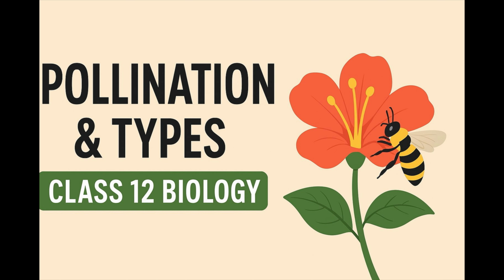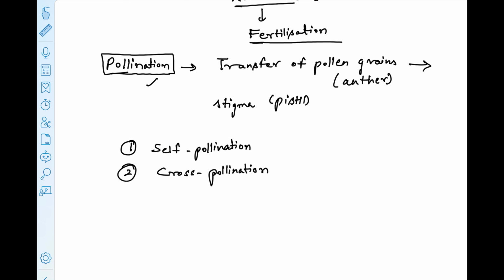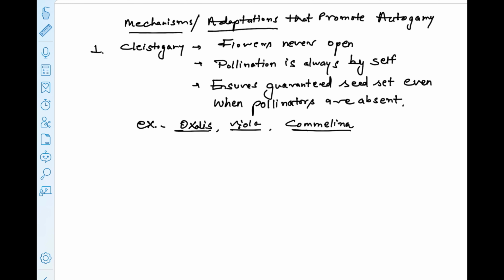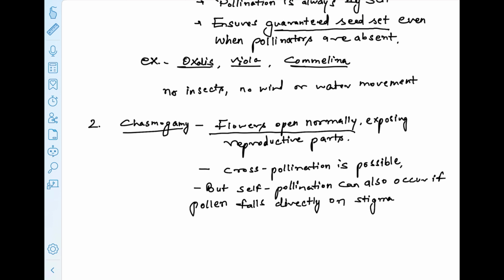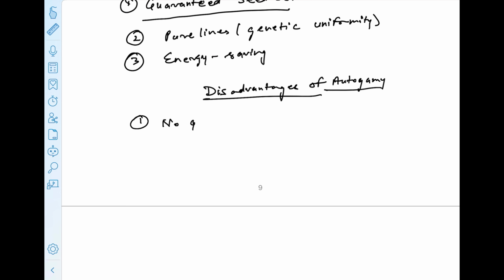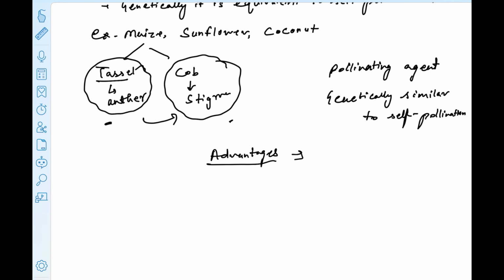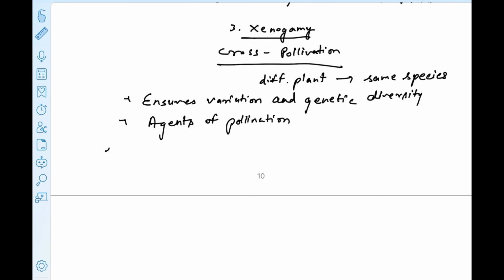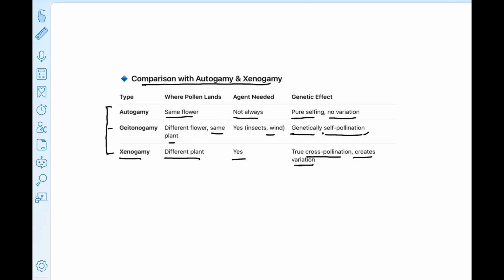Class 12 Biology | Pollination – Types of Pollination (Autogamy, Geitonogamy, Xenogamy) NCERT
In this video, we will learn about Pollination and its Types as per the NCERT Class 12 Biology syllabus. 🌸

🔹 Self-pollination (Autogamy & Geitonogamy)
🔹 Cross-pollination (Xenogamy)
🔹 Examples like maize, coconut & others

👉 Watch till the end for clear explanations with examples.